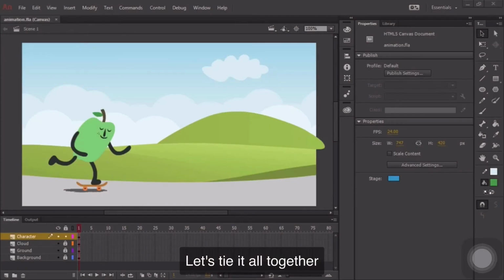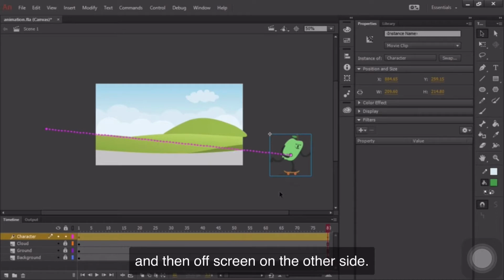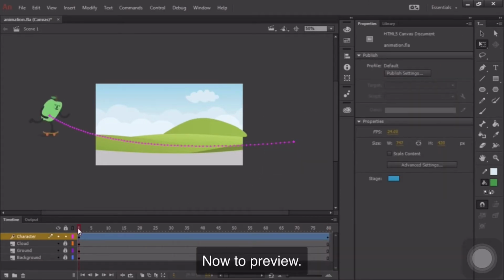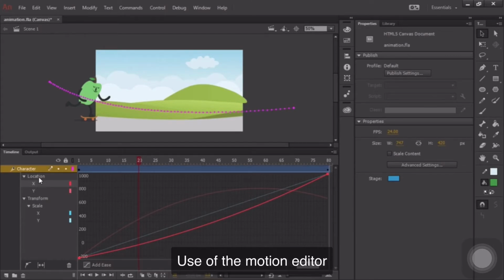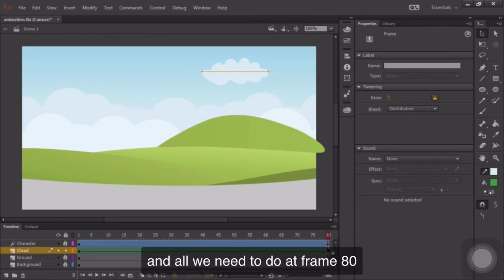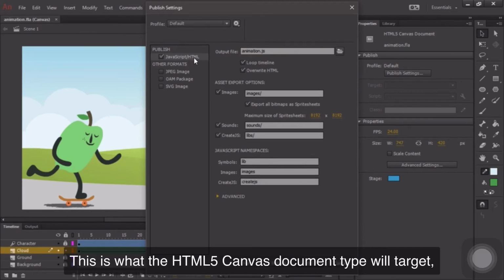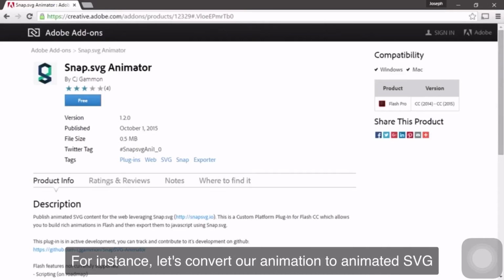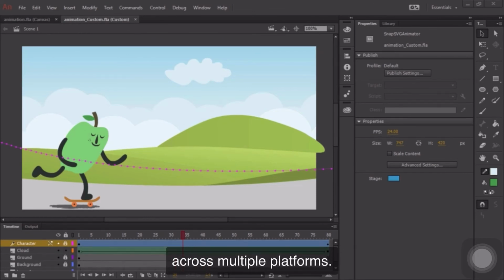MULTIMEDIA I-HOMEWORK Create a 2D Character Animation-Part 3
Create a 2D Character Animation-Part 3